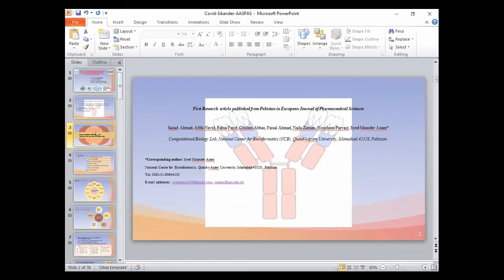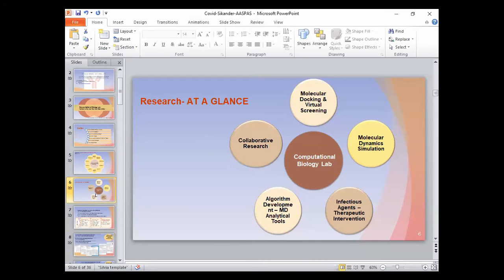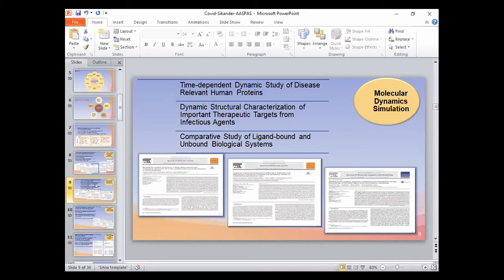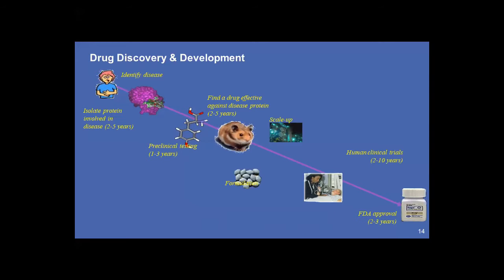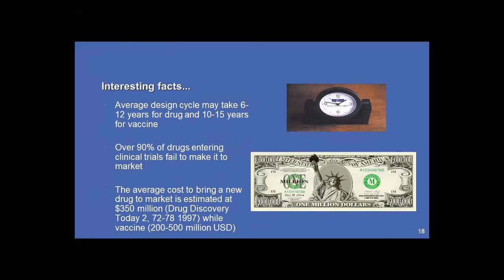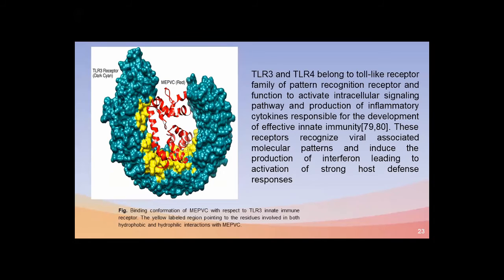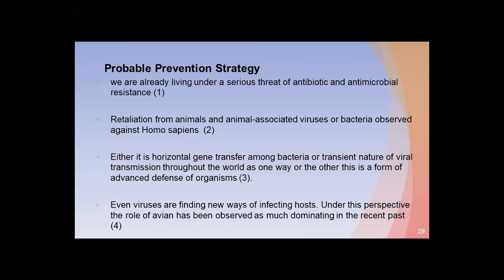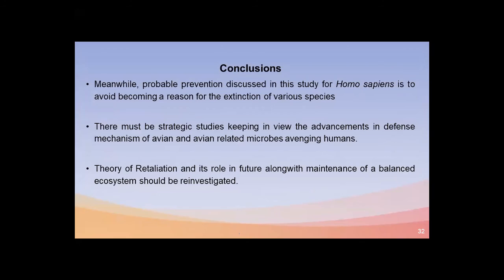Design Novel Vaccine for COVID-19 by Vaccinomics and Prevention Strategy against Avenging Zoonotics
A novel multi-epitope based chimeric vaccine is designed for coronavirus disease (COVID-19).
A chimeric construct of the epitopes has high binding affinity for innate immune receptors.
Robust primary immune responses to the contrast are found.
The construct-immune receptors complexes are dynamically stable.
Vigorous molecular mechanics and solvation energy were observed in the complexes.